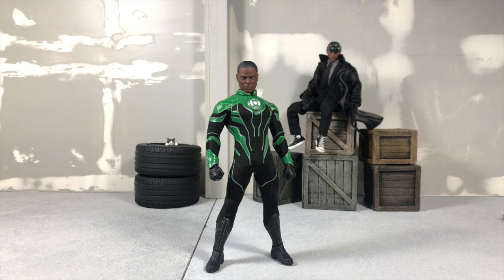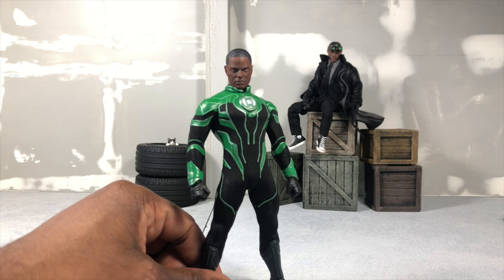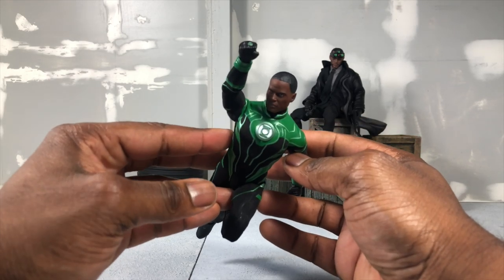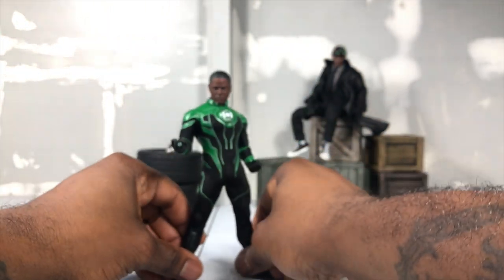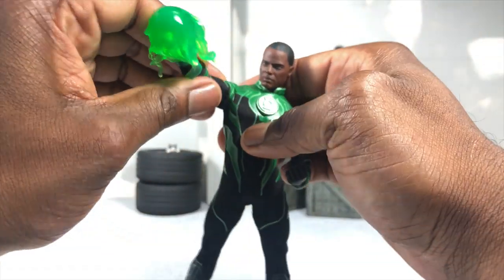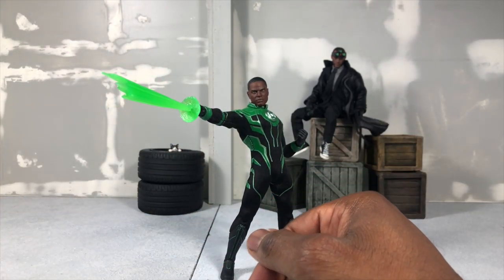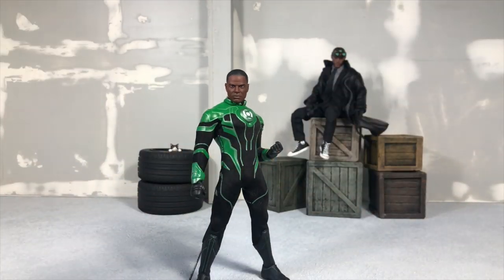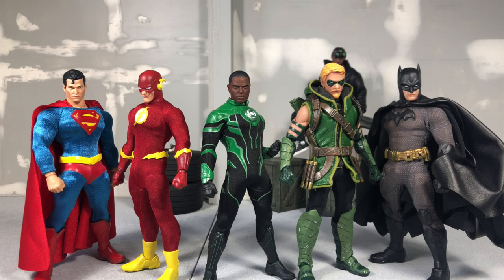Mezco One:12 Collective John Stewart Green Lantern Review